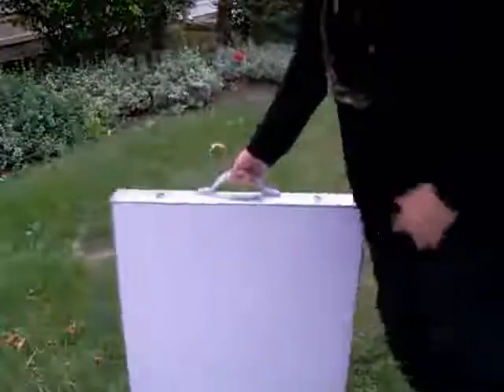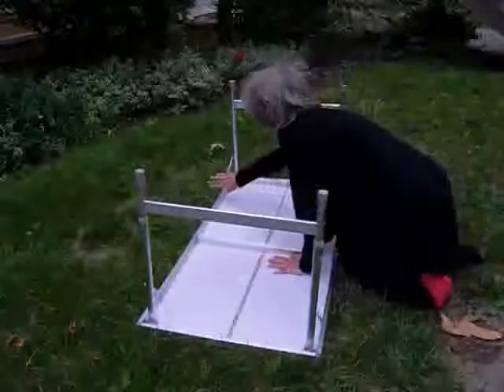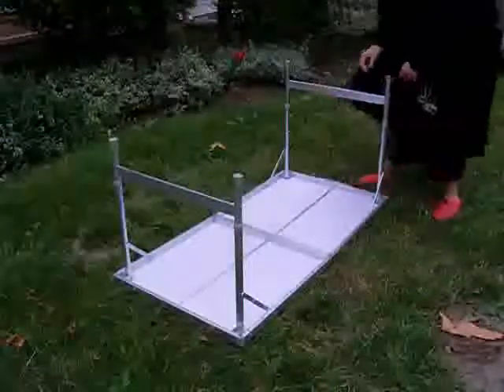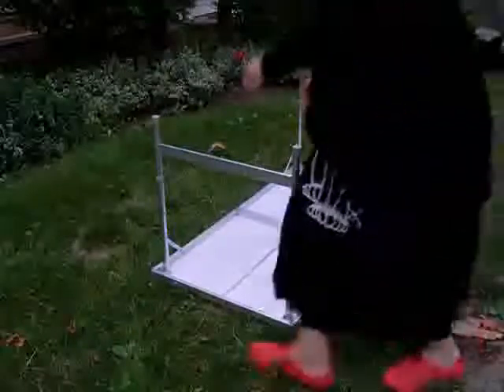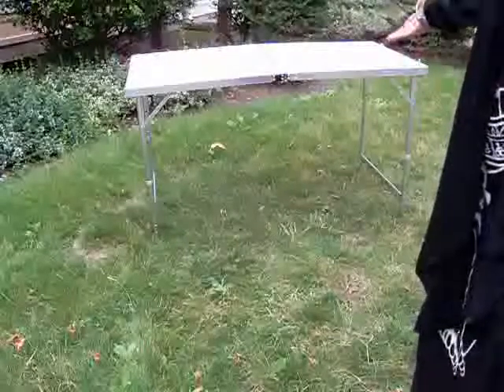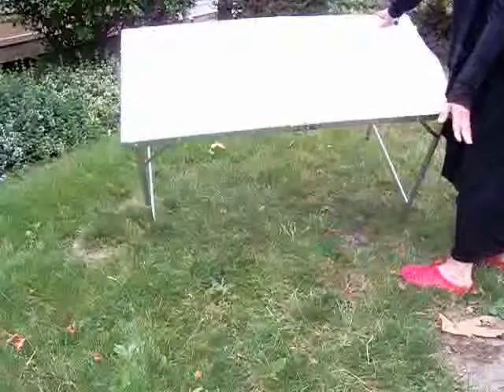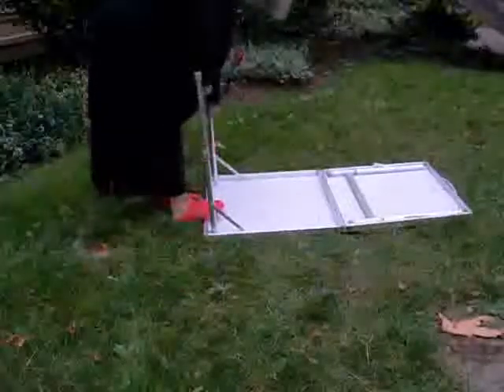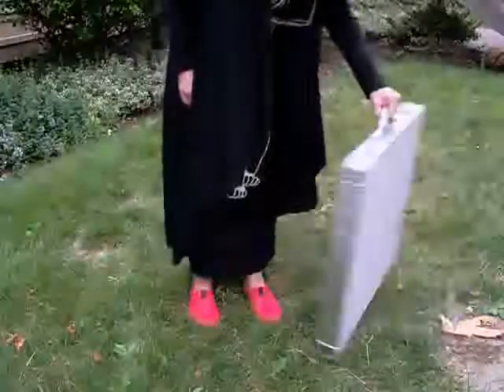AceLife Aluminum Folding Camping table is made of aluminum and it weighs about 12 lbs